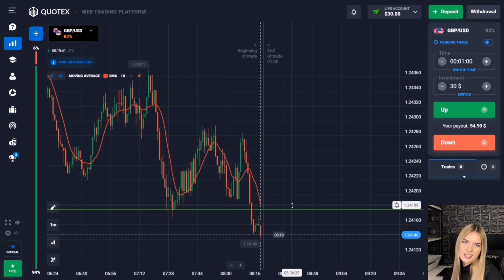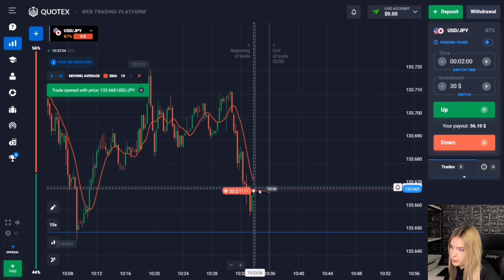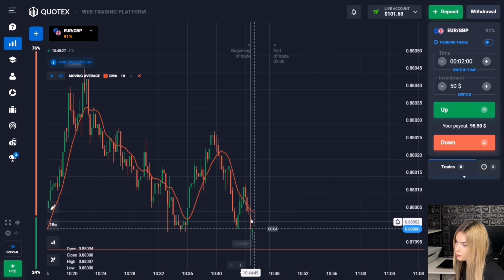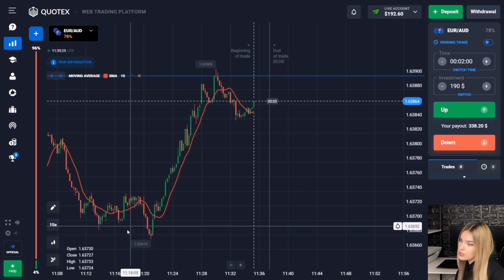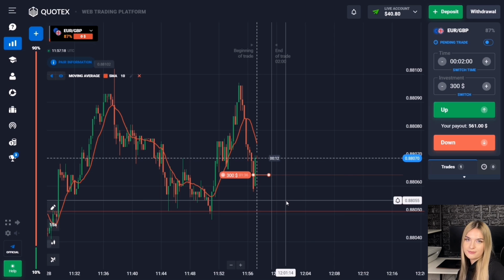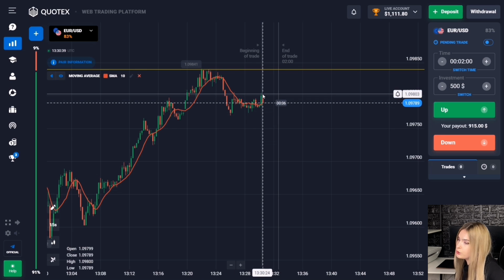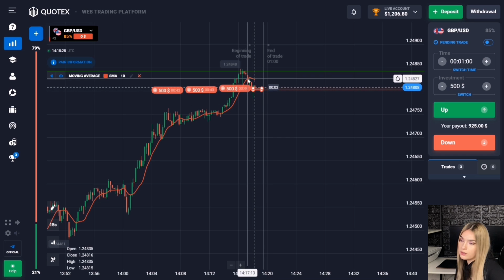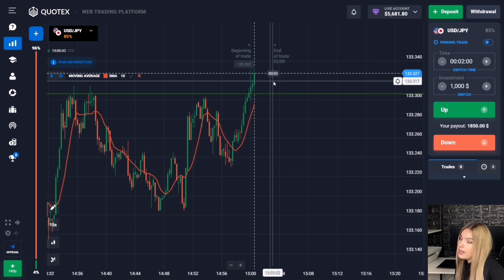QUOTEX STRATEGY | MOVING AVERAGE INDICATOR FOR BINARY OPTIONS $30-$5681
My name is Sophia and in this video I will share my trading strategy for Quotex based on support and MOVING AVERAGE INDICATOR.

0:00 Moving Average Indicator For Binary Options
2:28 Trading from $30 to $56
3:42 Trading from $56 to $101
5:24 Trading from $101 to $192
6:34 Trading from $192 to $340
7:31 Trading from $340 to $601
8:35 Trading from $601 to $1111
9:42 Trading from $1111 to $1941
10:35 Trading from $1941 to $2706
11:26 Trading from $2706 to $3981
12:31 Trading from $3981 to $5681
14:25 How to get into my closed group where I give signals